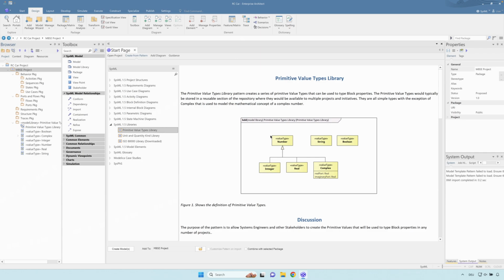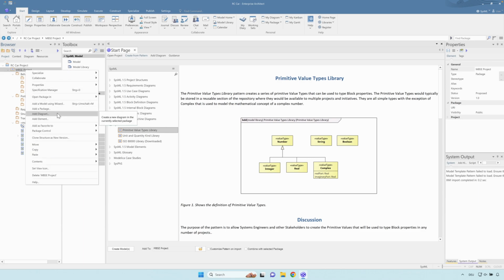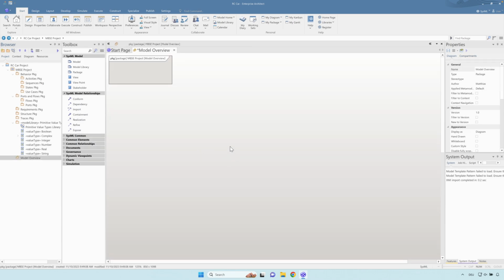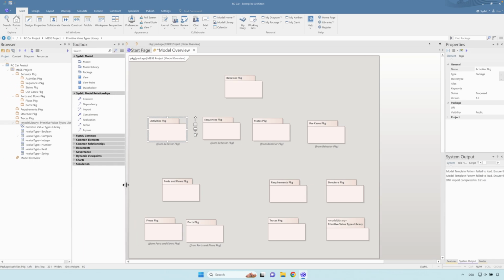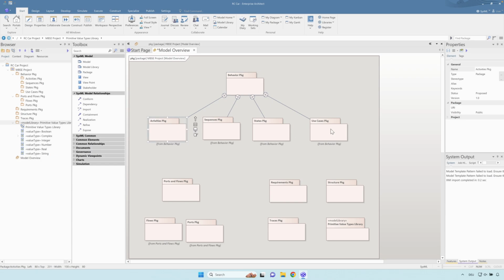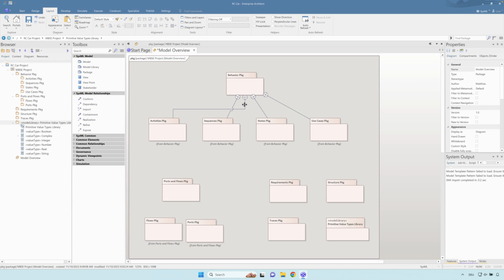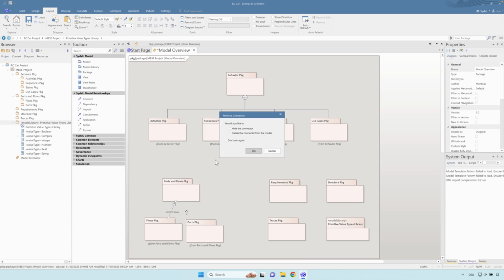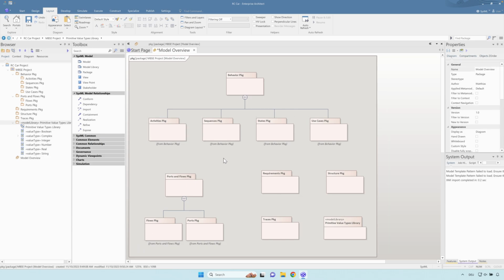4. Visualize the model organization